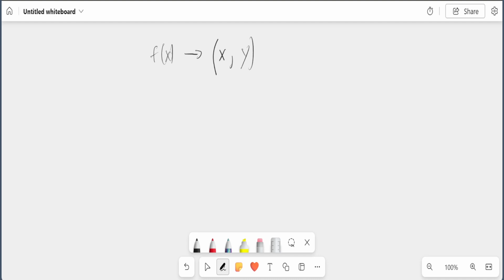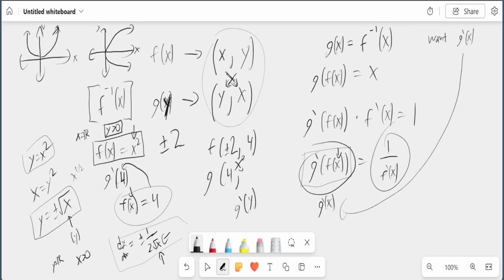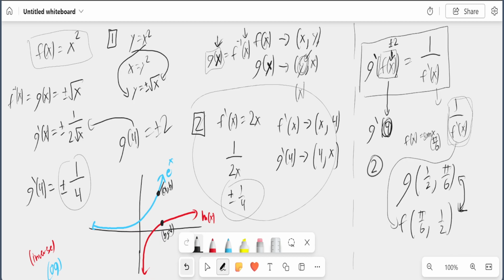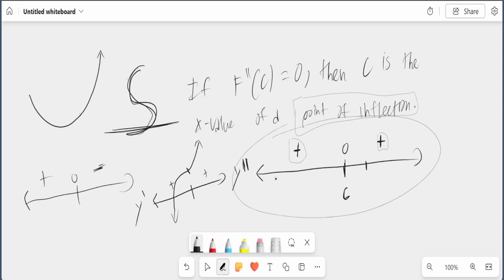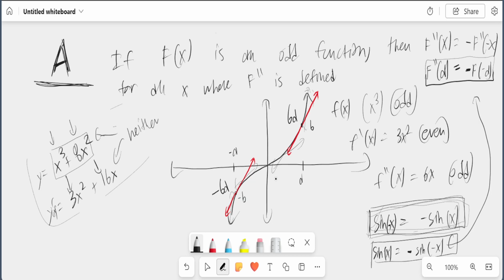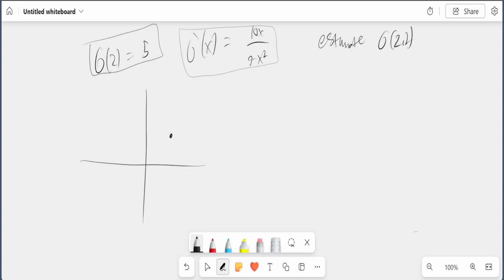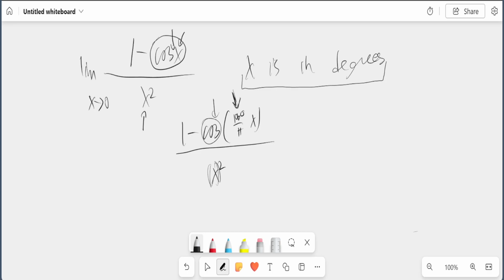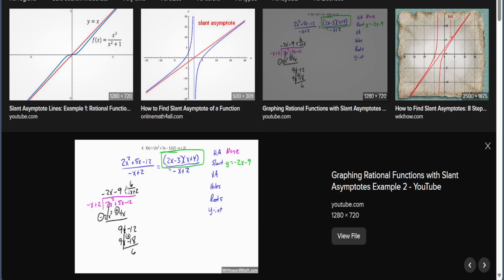S1 THEORY PREP 2